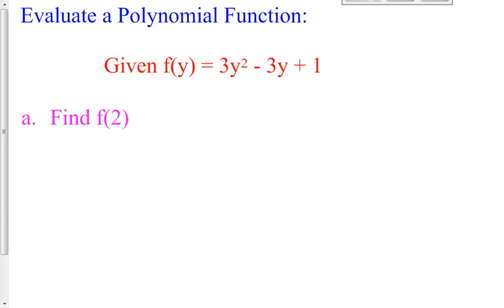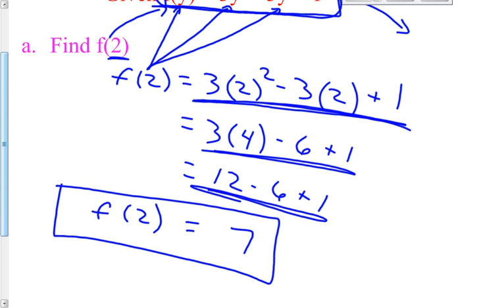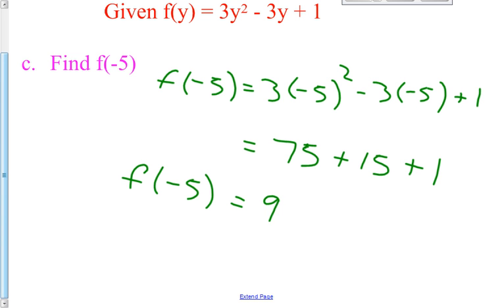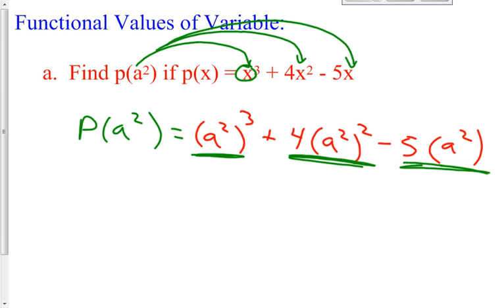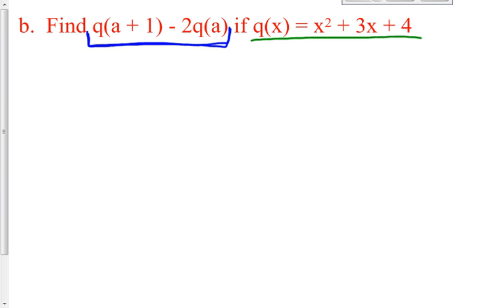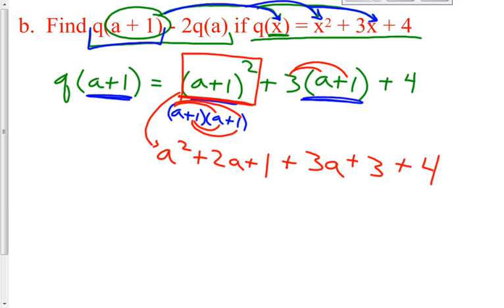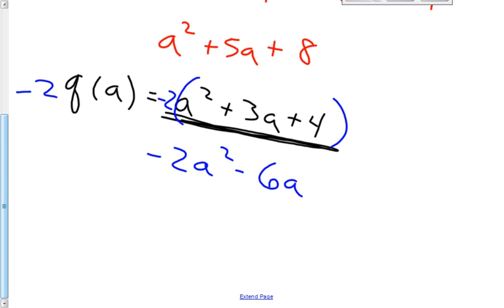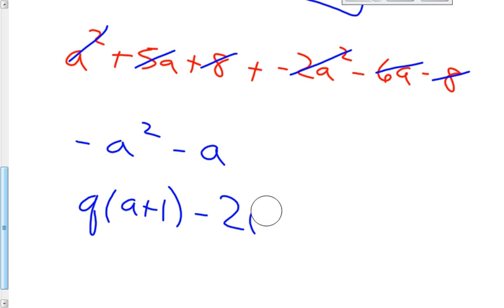7 1 B Evaluating Polynomial Functions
This video teaches how to evaluate a polynomial when written in function notation.